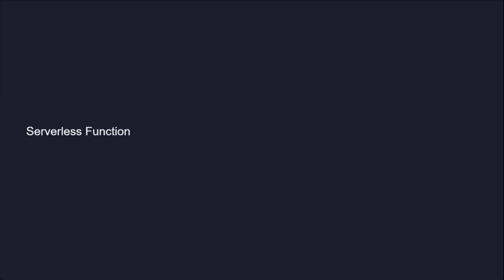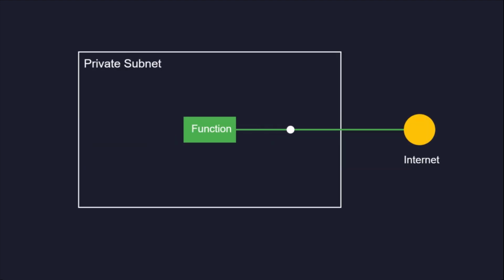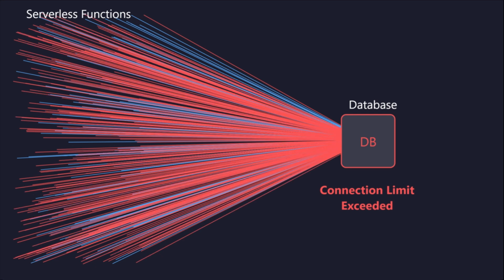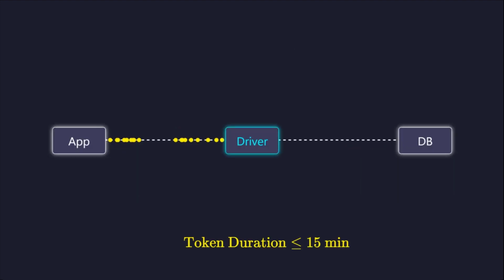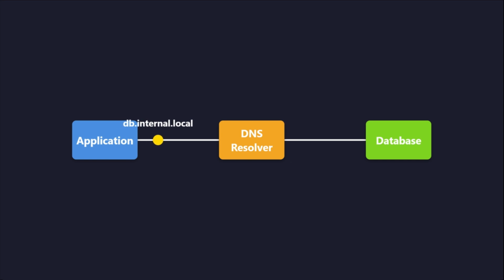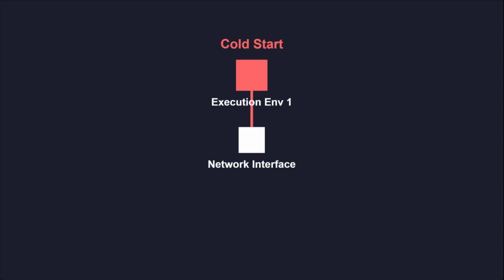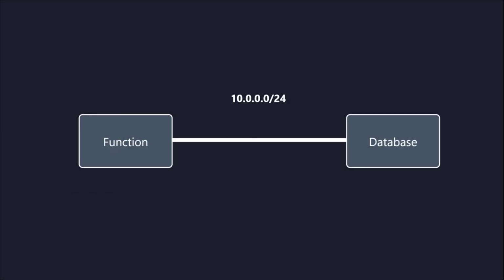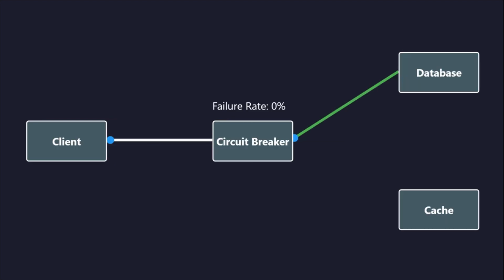Connect Serverless Apps to VPC Databases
Serverless functions within a VPC require precise network configuration to eliminate cold start latency and ensure reliable database connectivity. This guide details the technical implementation of connecting serverless applications to private database clusters. Learn to map functions to subnets across multiple availability zones for high availability, manage Elastic Network Interfaces (ENIs) to optimize resource scaling, and enforce security through identity-based firewalling and least-privilege security group rules.

We break down the specific requirements for routing outbound traffic using NAT gateways and VPC endpoints to maintain essential connectivity without exposing internal resources. Understand how database proxies prevent connection exhaustion by managing established connection pools, handling session pinning, and automating credential rotation with secret managers. Explore advanced configurations including IAM-based authentication for passwordless login, transit gateway routing for cross-account connectivity, and the transition to IPv6 with dual-stack networking. Finally, implement circuit breaker patterns and distributed tracing to ensure your architecture remains resilient, observable, and performant under high-concurrency production workloads.